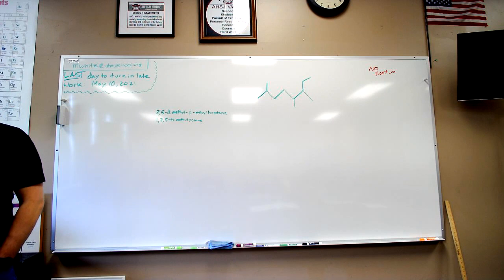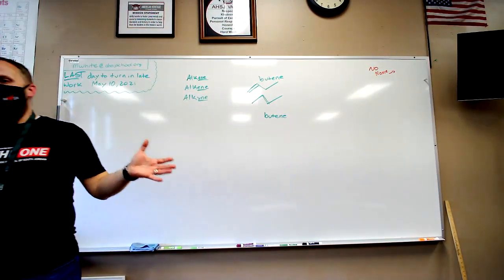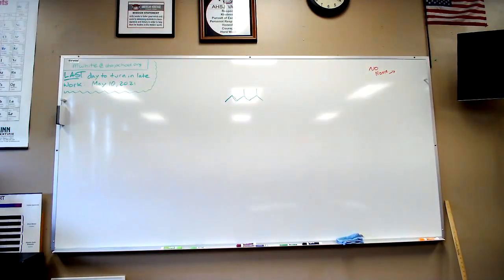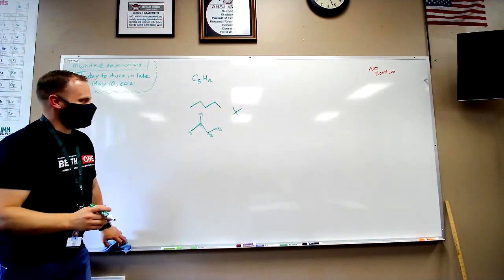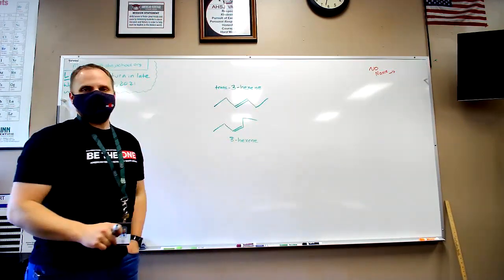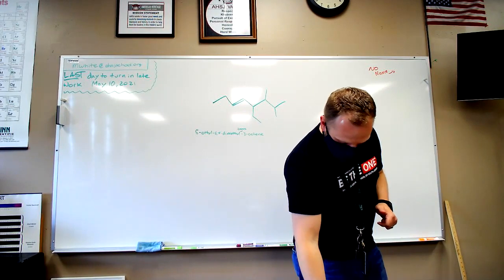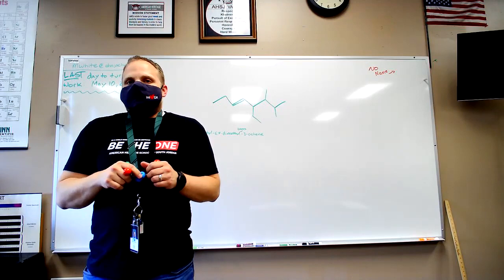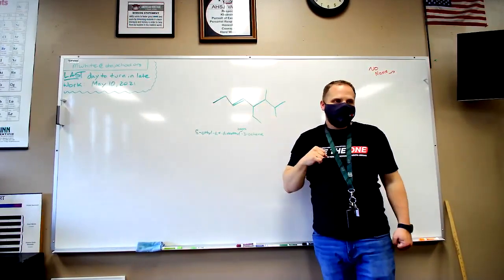AHSJ Chemistry 21.2-3